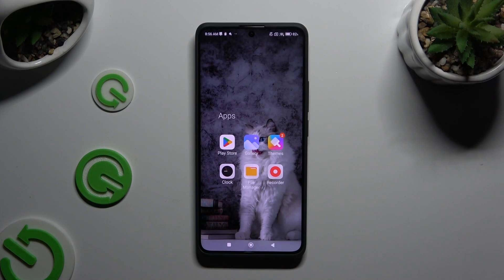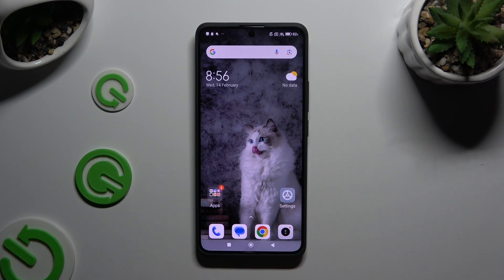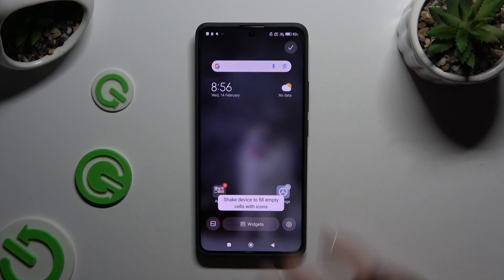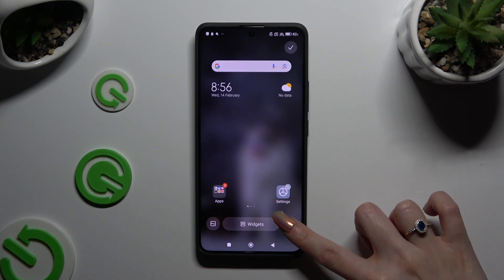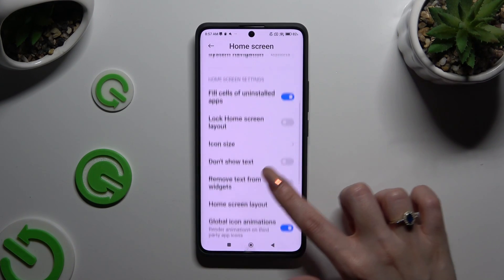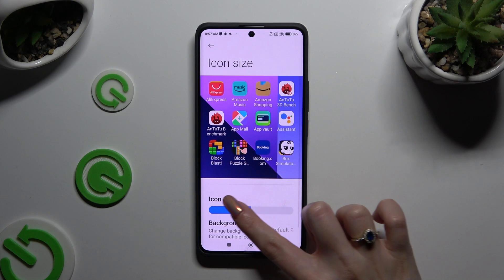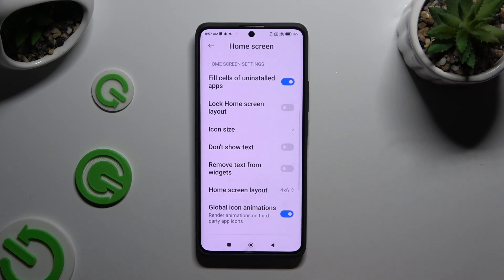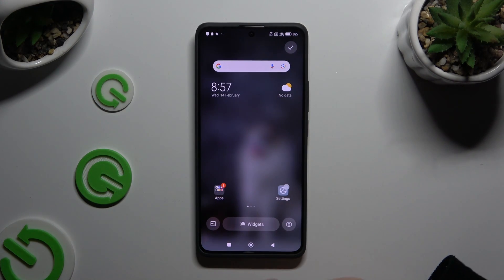How to Choose Perfect Icon Size in Xiaomi Redmi Note 13 Pro+ - Resize Icons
Our expert would like to show you how to easily Change the Size of the Icons on the Xiaomi Redmi Note 13 Pro+ in the guide above! Simply stick around, follow the instructions in this brief tutorial, and with just a few taps and slides, select the ideal size for your icons. So, don’t wait, let's get started on making your Xiaomi comfier to use!

How to Adjust Icon Size in Xiaomi Redmi Note 13 Pro+ How to Make Icons Bigger in Xiaomi Redmi Note 13 Pro+? How to Make Icons Smaller in Xiaomi Redmi Note 13 Pro+?